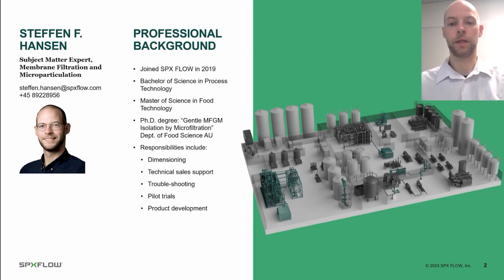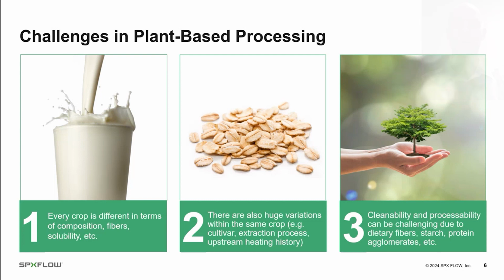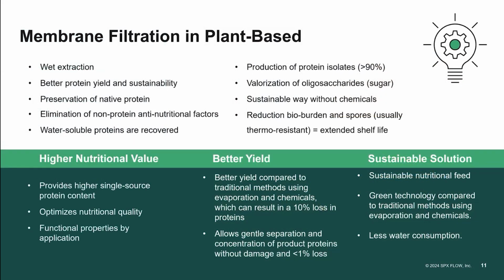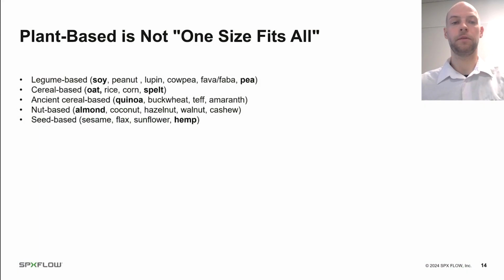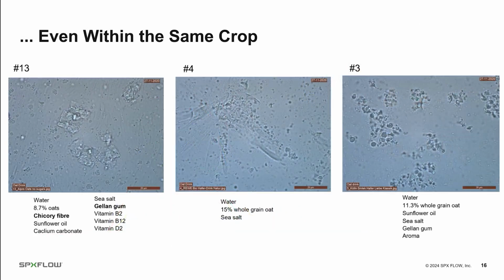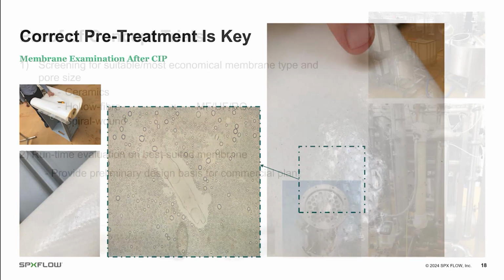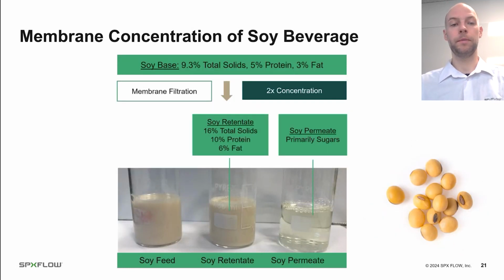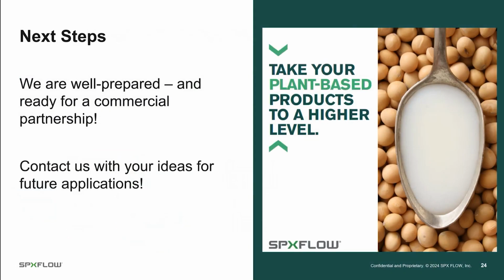How Do I Build Sustainability into My Plant-Based Process Using Membrane Filtration?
2:20 Oat Beverage Process - Grains and Grits
3:09 What are the Challenges in Plant-Based Processing
4:16 What is Membrane Filtration
6:20 How is Membrane Filtration Used in Plant-Based Processing
8:10 What are some Lessons Learned from Plant-Based Trials
16:26 How Can We Help You Design and Develop Your Process
18:39 Questions and Answers

In this webinar, our esteemed Solution Maker, Steffen Hansen, delves into the groundbreaking world of Membrane Filtration and its transformative impact on your products.

Steffen will unveil how Membrane Filtration revolutionizes your product's nutritional profile, leading to cleaner labels and enhanced consumer appeal. Plus, learn how it boosts yield, slashes waste, and extends shelf life, offering unparalleled flexibility for your business.

What's Covered?
- Maximizing efficiency, uptime, and productivity in your processes
- Cutting-edge technologies to reduce operating costs and fast-track your sustainability goals
- The freshest sustainability insights and innovations for optimizing your plant-based processes

Don't miss out on this invaluable opportunity to elevate your products and processes to new heights!